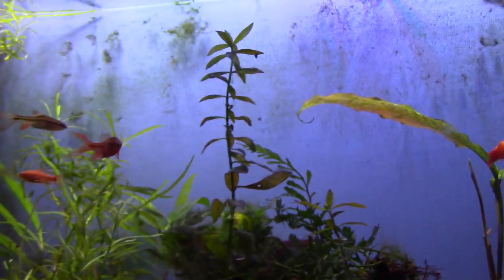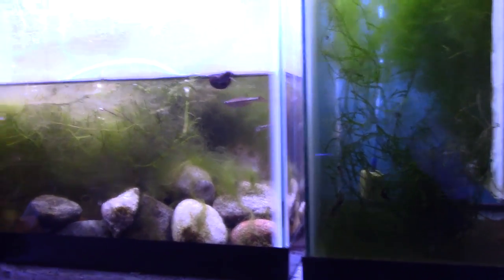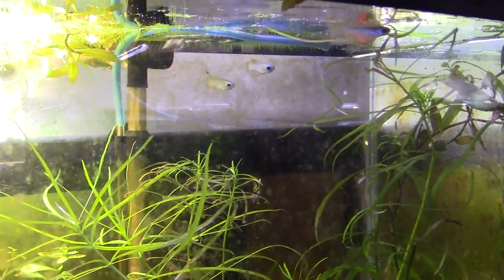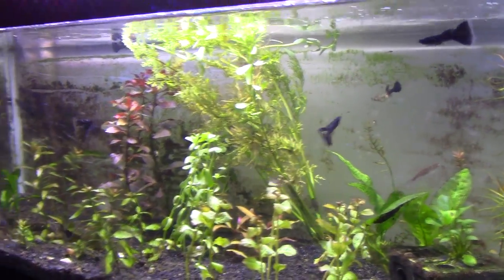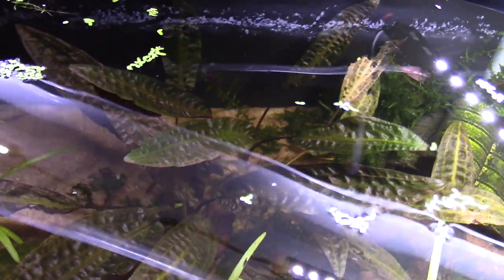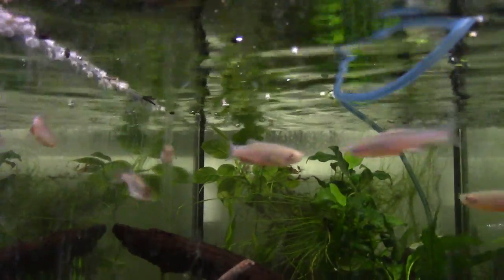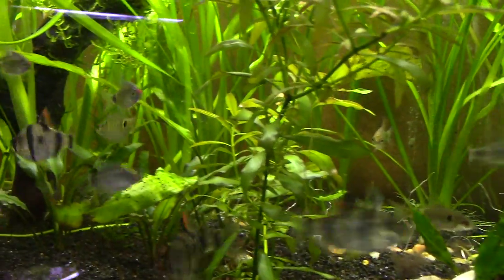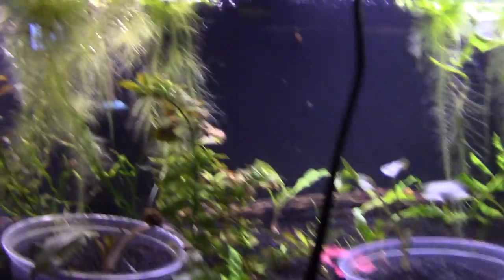Barb Fishroom Tour | Mike Monje of Exstream Aquatix